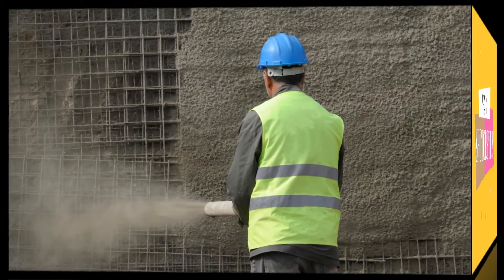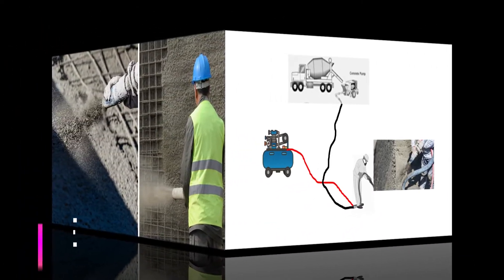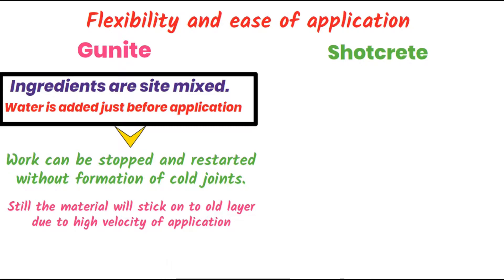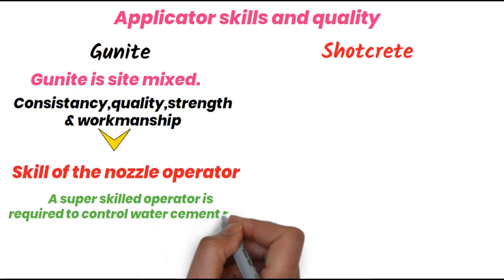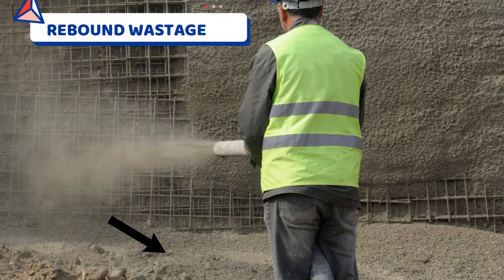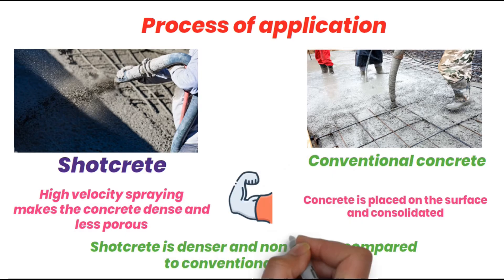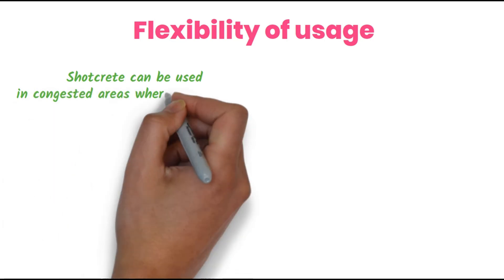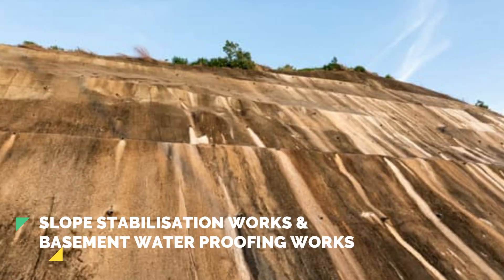Guniting process | Shotcrete | shotcrete vs gunite-Difference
Hi friends

This video is about shotcrete and shotcrete application methods. This video describes about the type of shotcrete process like dry process and wet process. Comparison and differences between shotcrete and guniting is also furnished in this video.